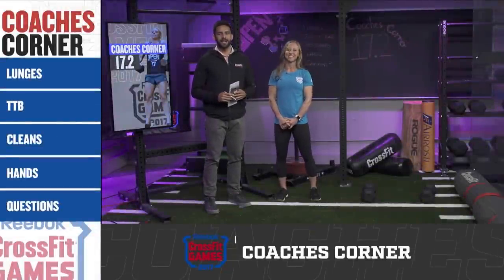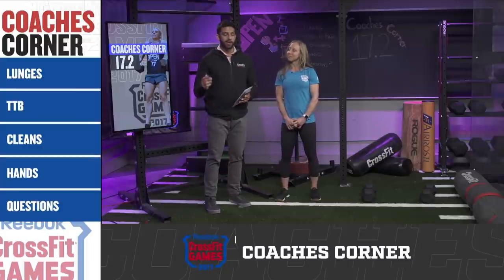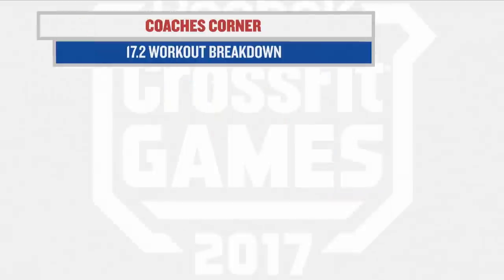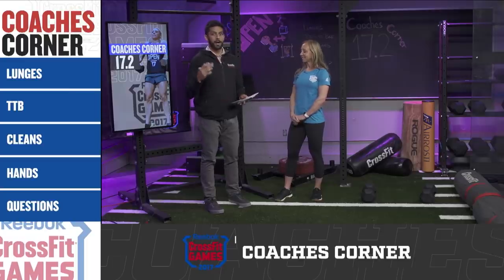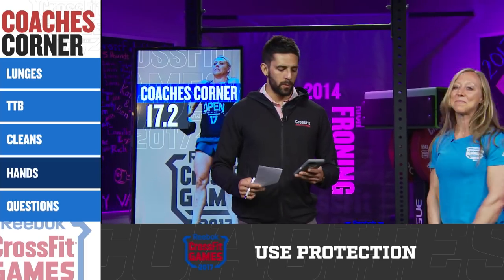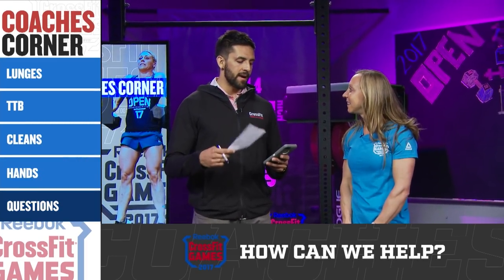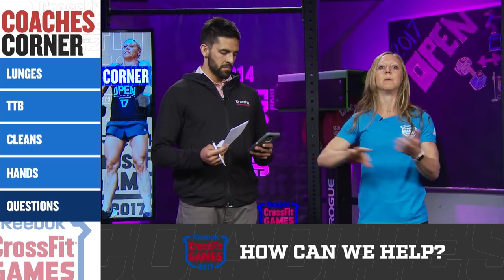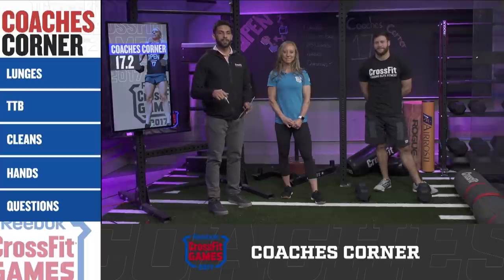Coaches Corner: 17.2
CrossFit Level 3 Trainer Leah Polaski joins Tommy Marquez in the Update Studio to share some helpful tips for CrossFit Games Open Workout 17.2.